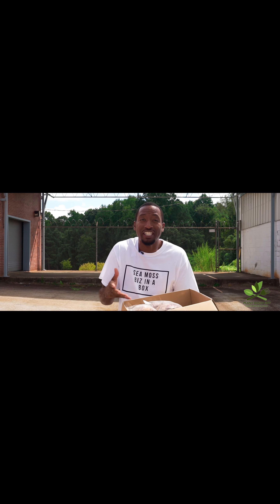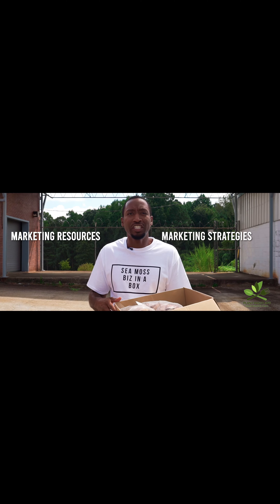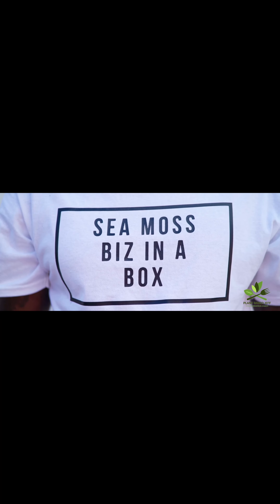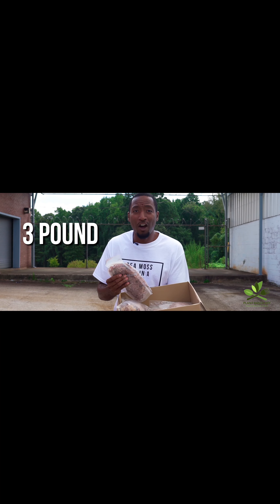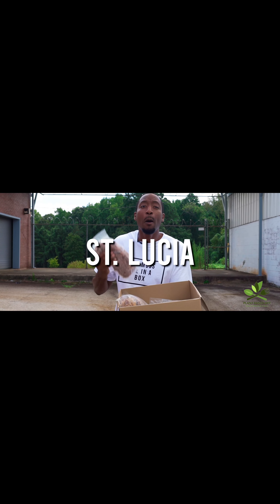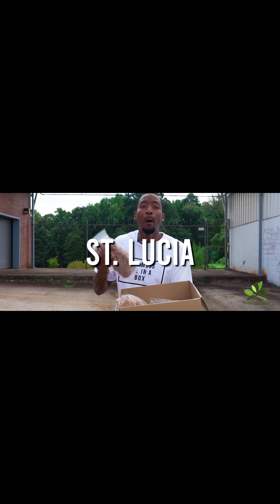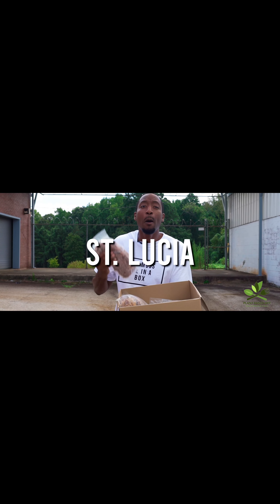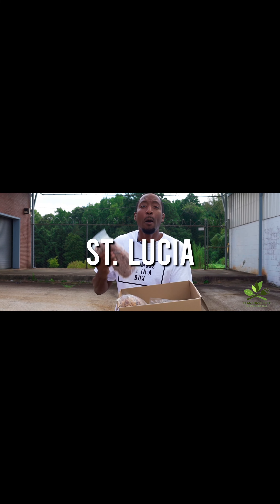Make Up to $10,000 a Month with Sea Moss (2020)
Heard of our Sea Moss Biz in a BOX 📦?

With much success in our own sea moss business I’m looking to help others who are aligned with helping the community to achieve financial and impactful success with sea moss.

Get your Sea Moss Biz in a Box today! 👉🏾👉🏾